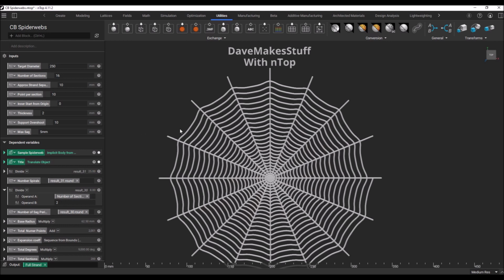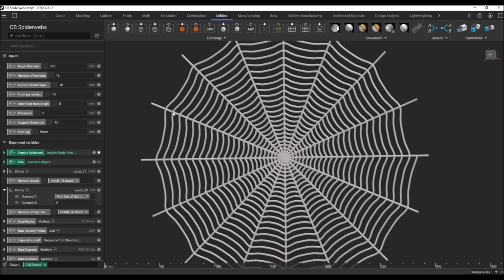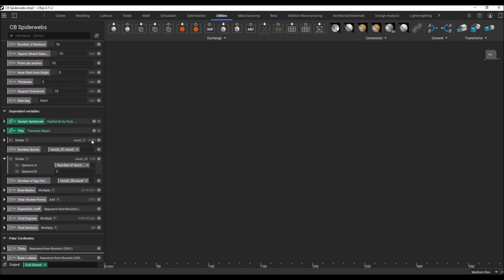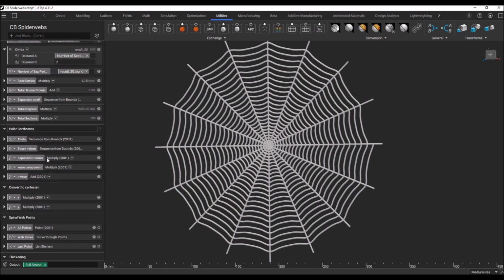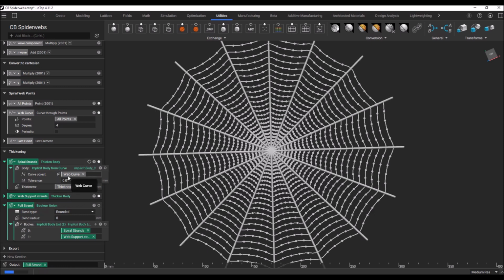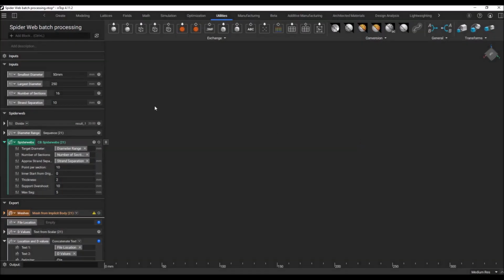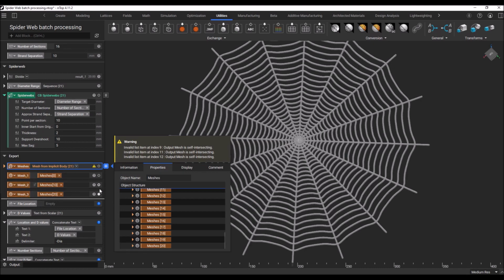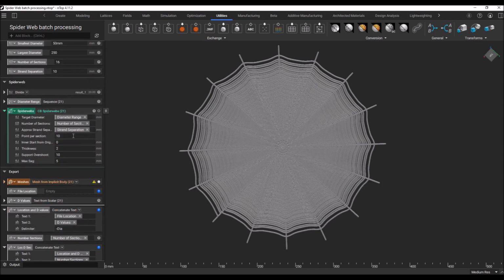nTop Totorial Spiderweb Generator and Batch Processing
This video introduces my nTop Spiderweb Generator. In it, I demonstrate techniques for creating complex parametric curves using mathematical functions. Who knew spiders were so good at trig?

I also demonstrate how the Spiderweb Generator can then be used as a Custom Block to automatically create and save an unlimited number of unique spiderweb files.

This video and the accompanying resources are intended for intermediate level nTop users.

The “Spiderweb Generator” and batch processing file can be downloaded from the nTopEd Community website in the “Library” section

Stls for over 1.5GB of unique spiderwebs created using these files can be downloaded for free from Thangs